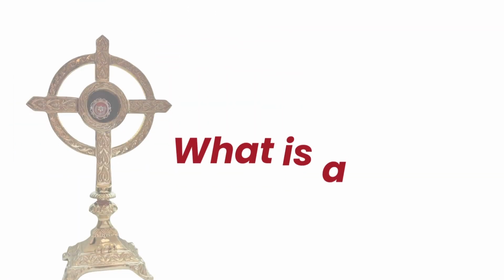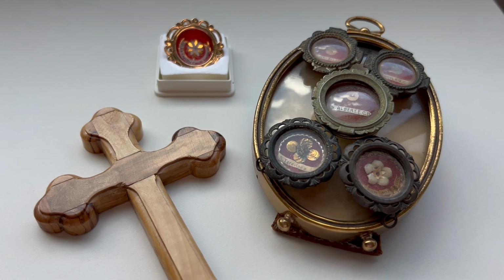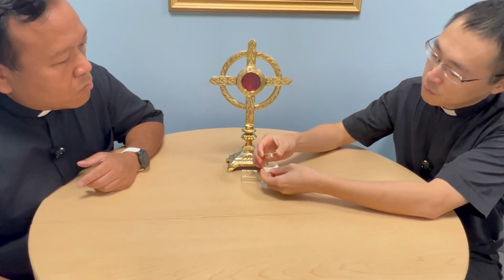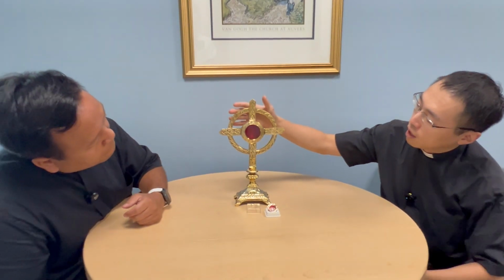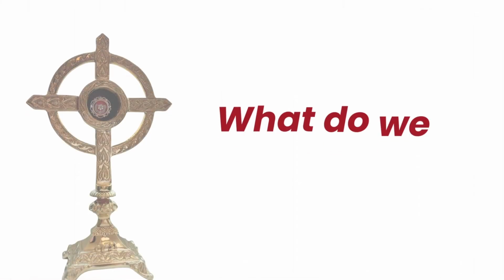Q&A What is a Relic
Fr. Jimmy and Fr. Chris tell us what a relic is!